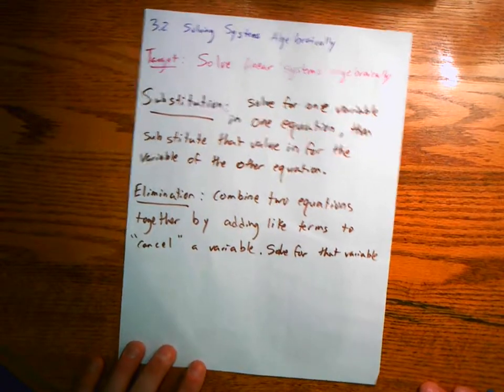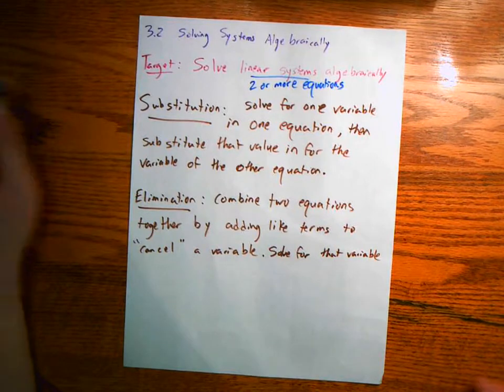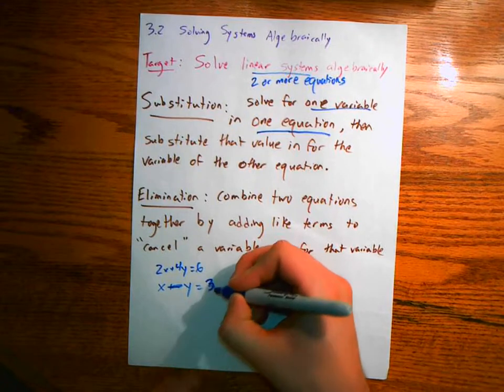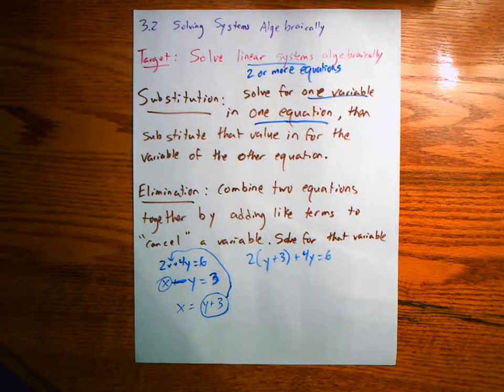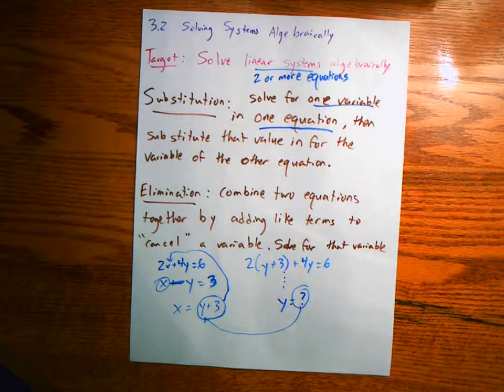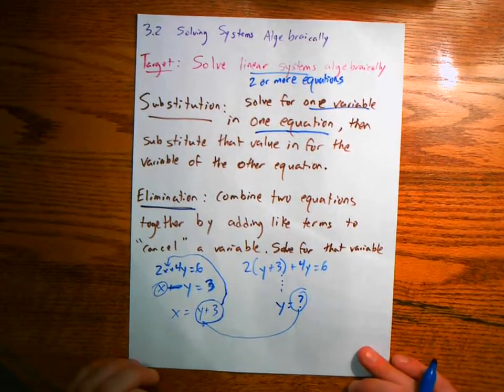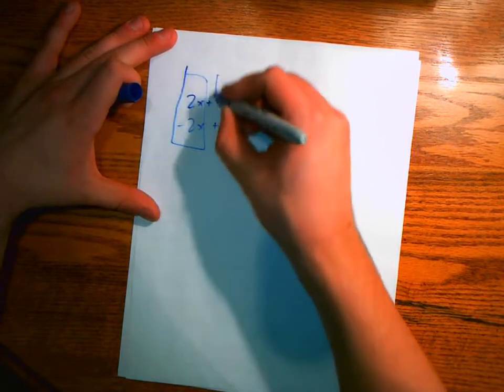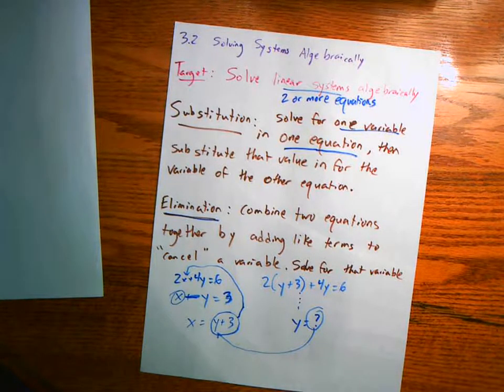3.2 Solving Systems Algebraically